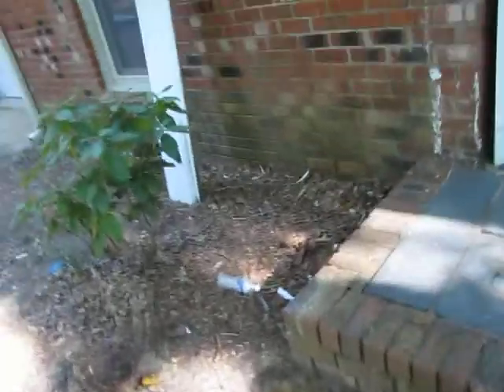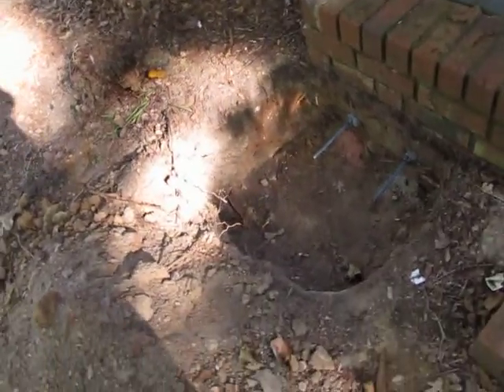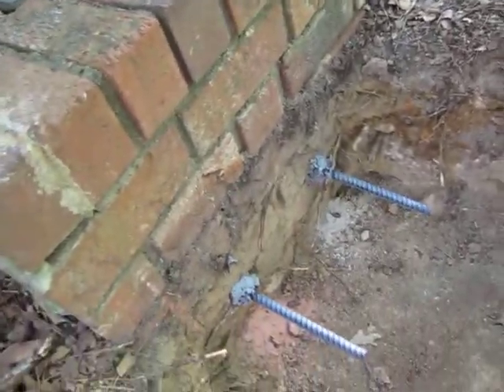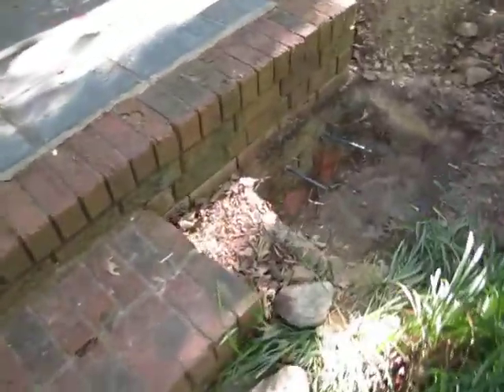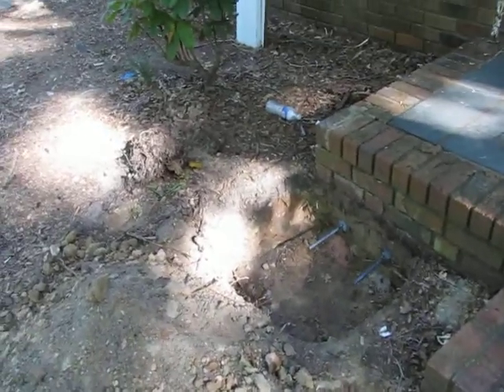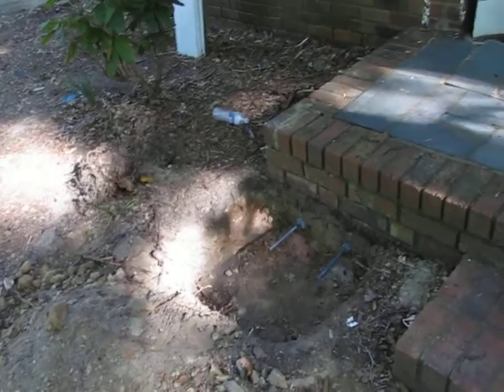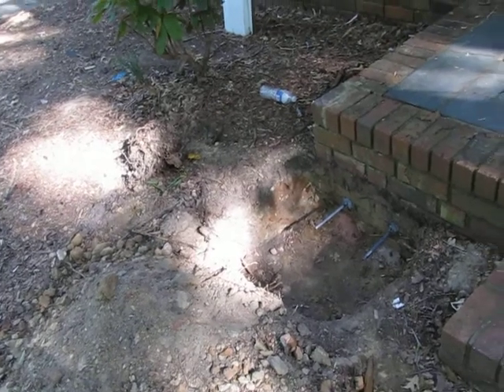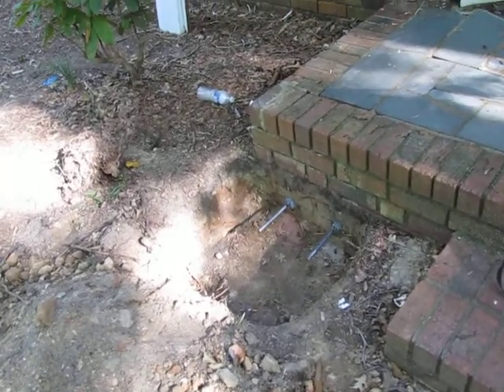Raleigh Home Improvement Craftsman Direct Footings 001.MOV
Craftsman Direct is your best choice for your home maintenance that, at times, seems never ending. We are your reliable and trusted friend for all your home maintenance, repair, renovation, and remodeling needs. At Craftsman Direct, our mission is the same as yours, making your house a safe and comfortable home. You can rest easy knowing you are in the capable hands of a Trusted Craftsman. We're not just proud of our workmanship — we guarantee it with at two year warranty.